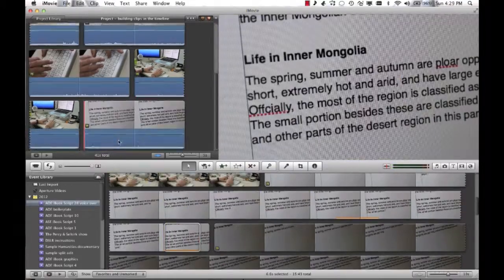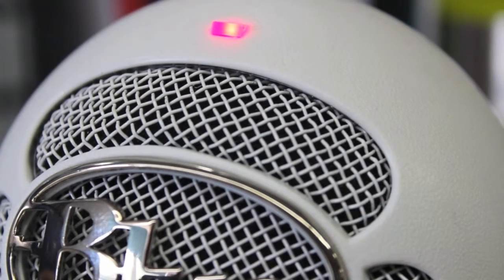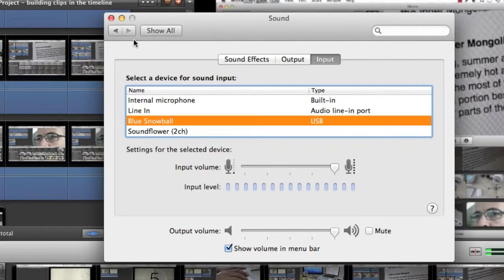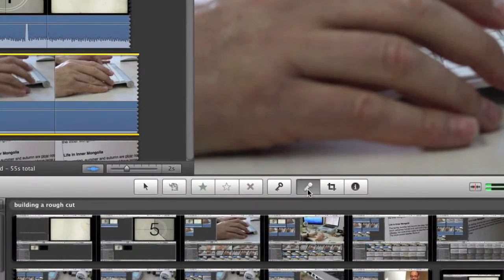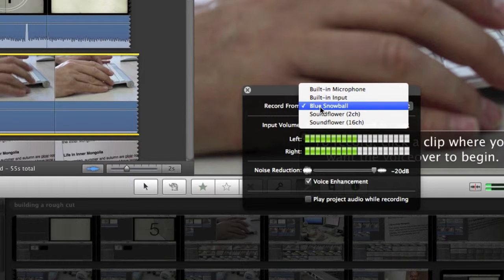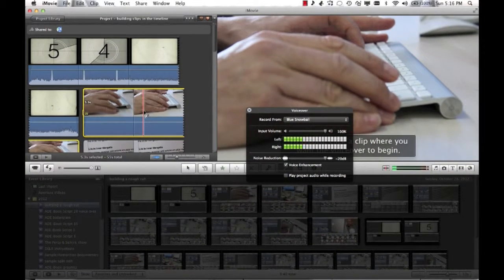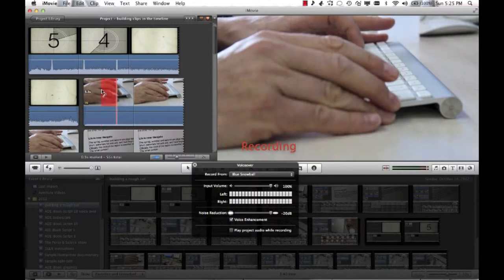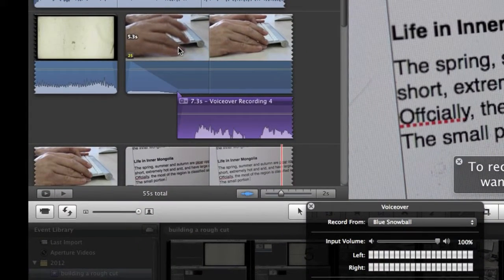Recording a documentary voiceover in iMovie